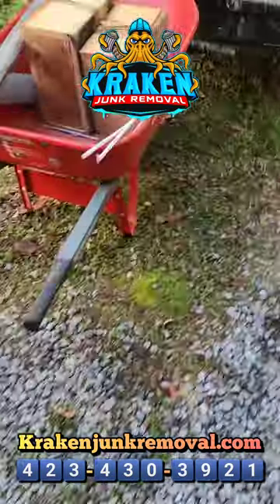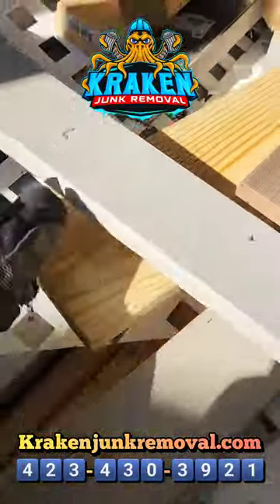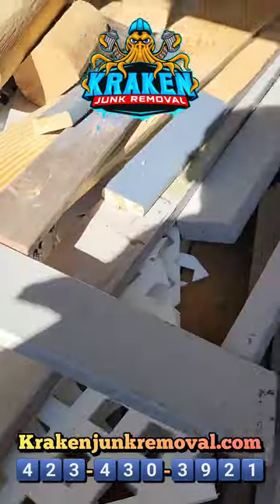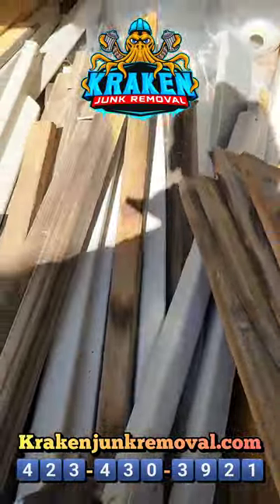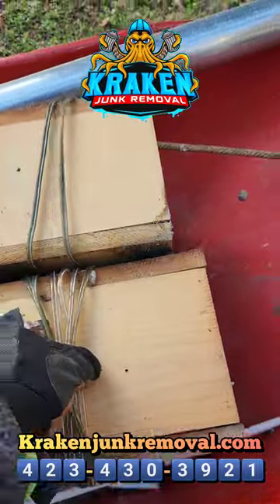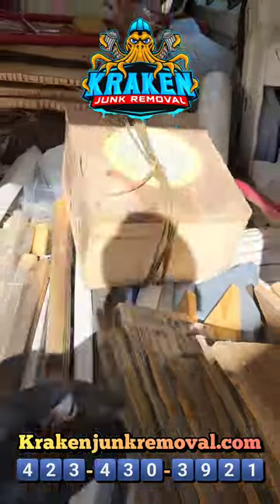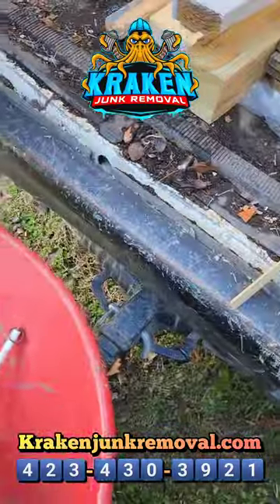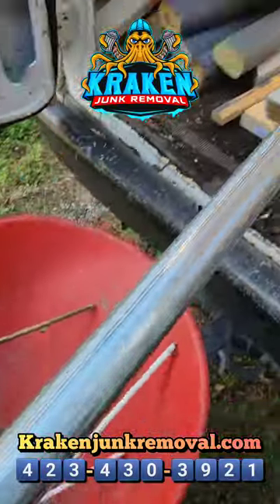Junk Removal In Unicoi, TN 37601 by Kraken Junk Removal & Hauling - Removing Construction Debris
5 ⭐⭐⭐⭐⭐Rating On Google -

*About Us*
Kraken Junk Removal specializes in hauling junk from homes, apartments and businesses throughout Johnson City, Kingsport, Bristol and the surrounding Tri-Cities area of Tennessee.

Customers call us to remove all types of items from furniture and appliances to yard waste and construction debris. If it's junk and you need it gone, we take it! We also have a years of experience performing demolition and full property cleanouts such as eviction cleanouts, estate cleanouts, mobile home cleanouts, office cleanouts and more.

We Assist homeowners, contractors, property managers, real estate professionals, business owners and the local government.

*Our Services*
✔️ Above Ground Pool Removal
✔️ Apartment Clean Out
✔️ Appliance Removal
✔️ Attic Clean Out
✔️ Barn Cleanout
✔️ Commercial Junk Removal
✔️ Construction Debris Removal
✔️ Curbside Junk Removal
✔️ Demolition Debris Removal
✔️ Deck Removal
✔️ Department Store Cleanout
✔️ Electronics Recycling
✔️ Estate Clean Out
✔️ Eviction Clean Out
✔️ Fence Removal
✔️ Foreclosure Clean Out
✔️ Furniture Removal
✔️ Garage Clean Outy
✔️ Garbage Clean Up
✔️ Hoarding Clean Out
✔️ Homeless Encampment Clean Up
✔️ Hot Tub Removal
✔️ House Clean Out
✔️ Junk Removal
✔️ Mattress Removal
✔️ Mobile Home Clean Out
✔️ Moving Clean Out
✔️ Office Clean Out
✔️ Piano Removal
✔️ Recliner Removal
✔️ Refrigerator Removal
✔️ Residential Junk Removal
✔️ Satellite Dish Removal
✔️ Scrap Metal Removal
✔️ Shed Clean Out
✔️ Shed Removal
✔️ Sofa Removal
✔️ Storage Unit Clean Out
✔️ Swingset Removal
✔️ Tile Removal
✔️ Trailer Cleanout
✔️ Trampoline Removal
✔️ Trash Cleanup
✔️ TV Removal
✔️ Yard Waste Removal

➡️Afton 37616
➡️Bloomingdale 37660
➡️Blountville 37617
➡️Bluff City 37618
➡️Bristol 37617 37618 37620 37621
➡️Chuckey 37641
➡️Colonial Heights 37663
➡️Elizabethton 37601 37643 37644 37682
➡️Erwin 37650
➡️Fall Branch 37656
➡️Gray 37615
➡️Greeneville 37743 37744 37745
➡️Johnson City 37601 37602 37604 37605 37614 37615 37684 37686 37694
➡️Jonesborough 37659
➡️Kingsport 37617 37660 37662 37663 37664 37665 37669
➡️Midway 37809
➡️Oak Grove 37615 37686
➡️Piney Flats 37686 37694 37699
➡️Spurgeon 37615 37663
➡️Surgoinsville 37873
➡️Telford 37690
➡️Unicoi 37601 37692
➡️Watauga 37694